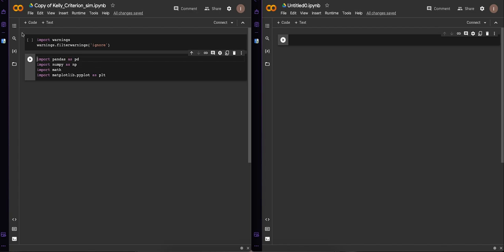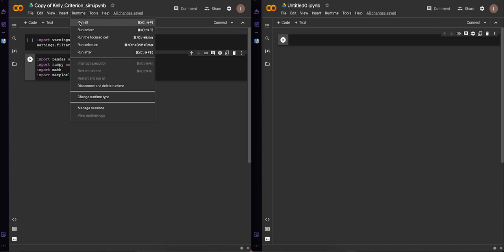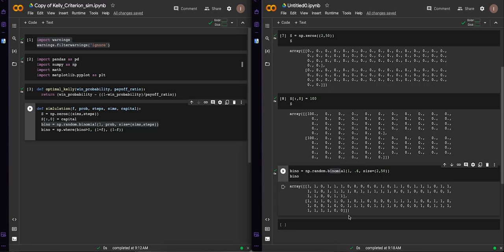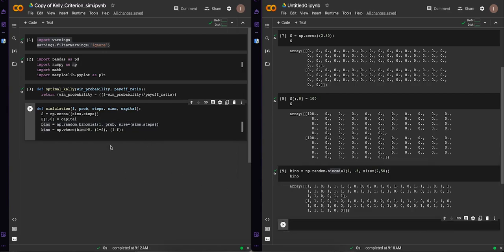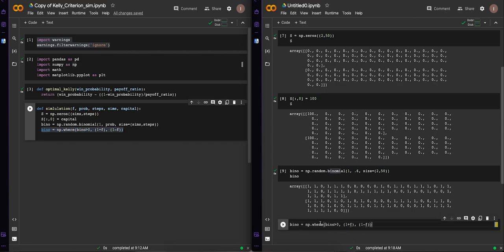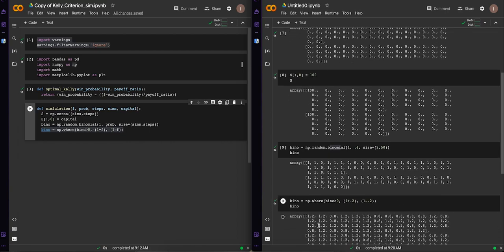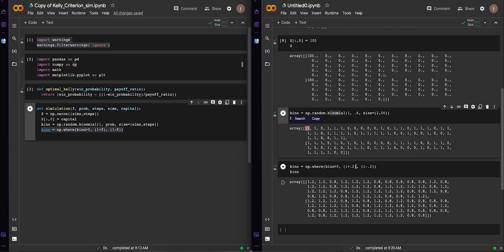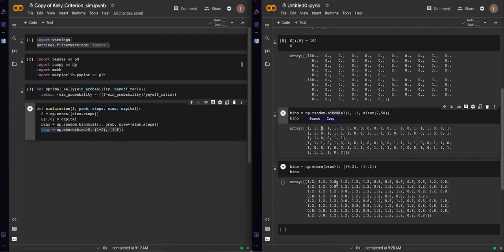Kelly Criterion Explained: The Key to Successful Stock Market Betting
In this video we will discuss an introduction to the Kelly Criterion We will detail the main aspects of basic code and take a look at how to apply the idea! This video will cover a basic Kelly Criterion function as well run a few simulations. If you'd like an in-depth break down of the theory, please see our medium page below.